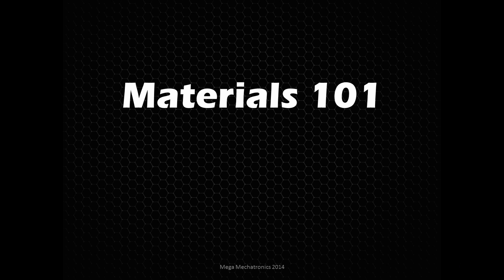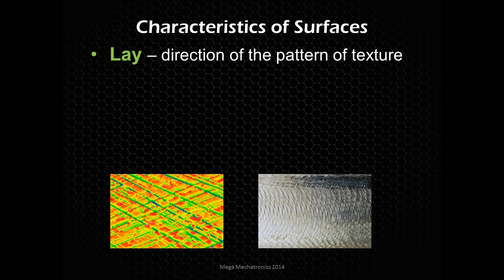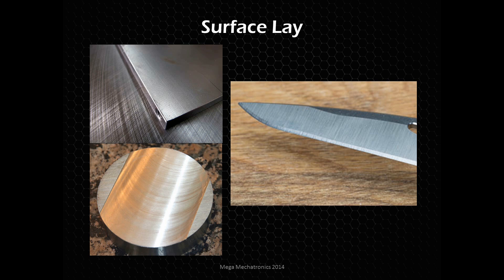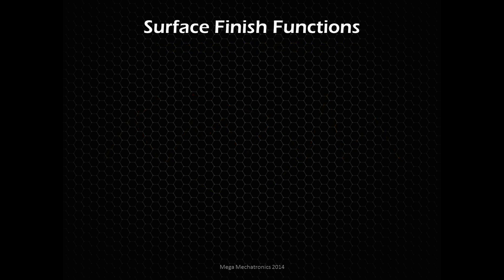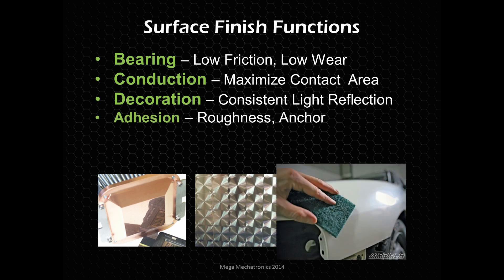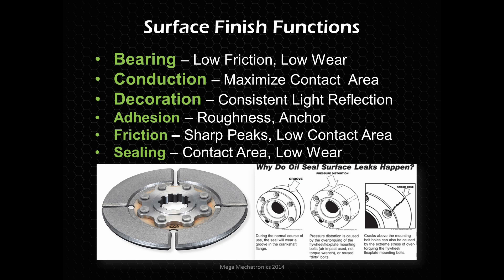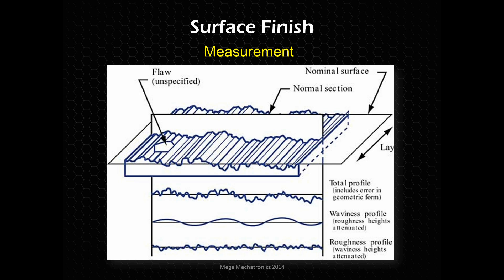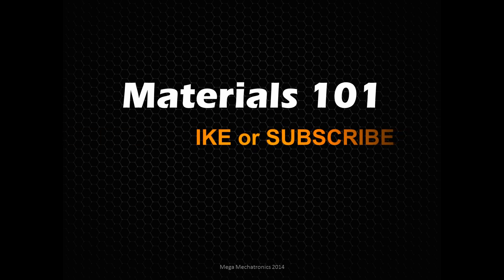Materials Science Mechanical Engineering - Part 6 Surface Finish Explained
Materials 101 Part 6 of the 'Mega Mechatronics Boot Camp Series'. Surface Finish can be critical factor for some high tolerance applications in addition cosmetic features.

I solder everything with this

Materials 101 Boot Camp:
Part 1 - Stress and Strain
Part 2 - Ductility, Toughness
Part 3 - Corrosion
Part 4 - Hardening, Treatments
Part 5 - Failure Analysis
Part 6 - Surface Finish
Part 7 - Thermodynamics